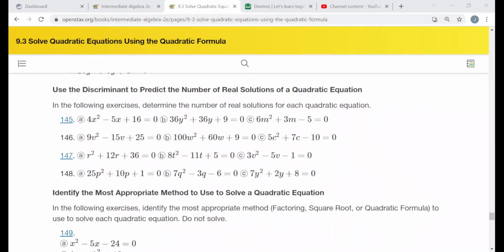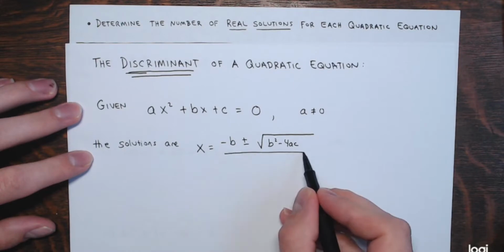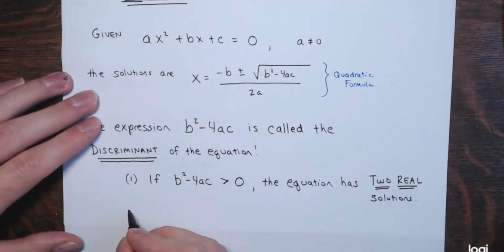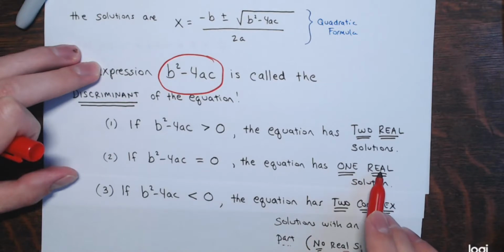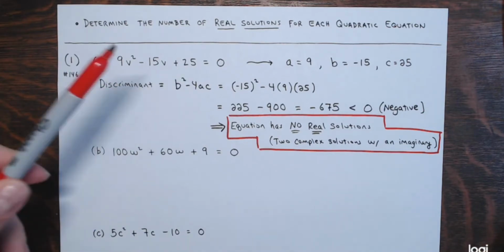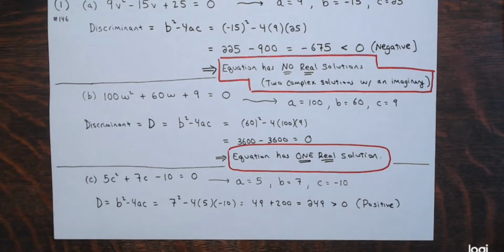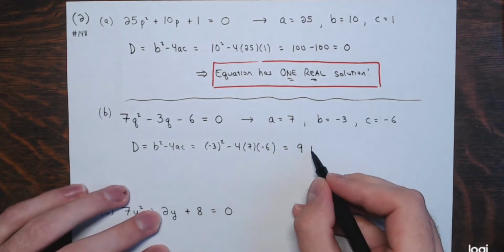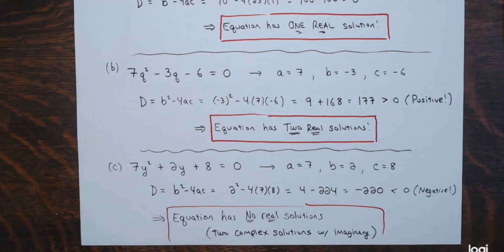Use the Discriminant to Predict the Number of Real Solutions of a Quadratic Equation